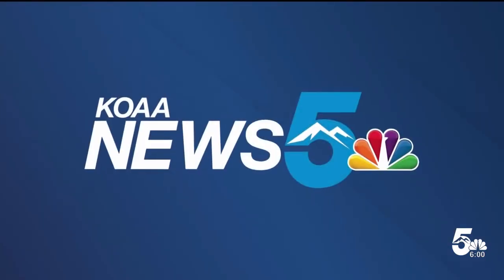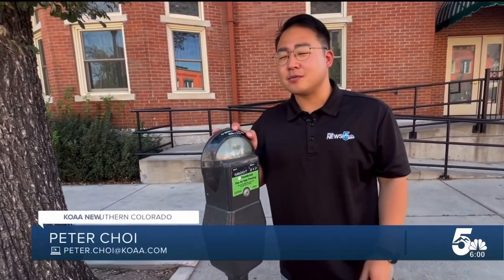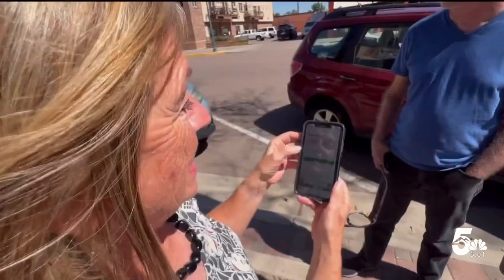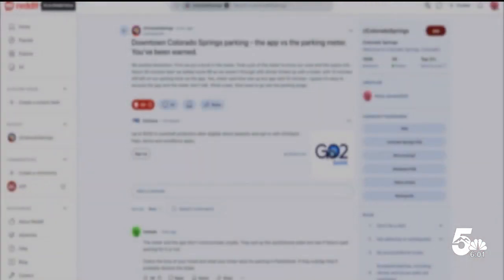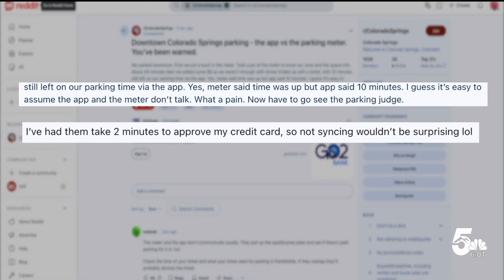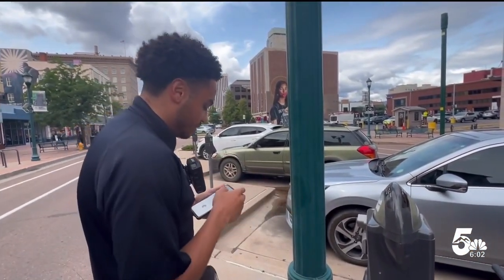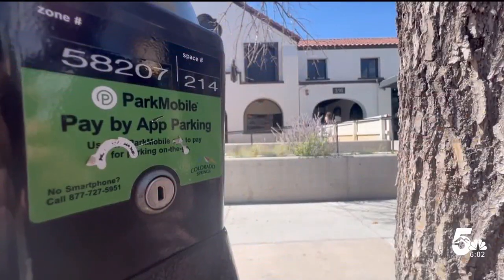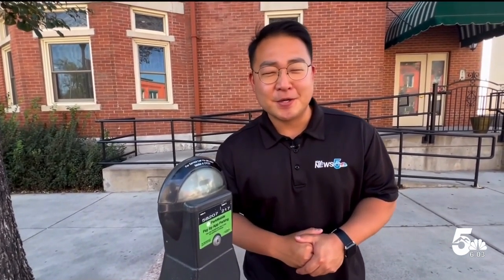Frustrated with downtown parking meters not syncing? So are we, here is what we found out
Drivers, including some in our newsroom, are frustrated with paying for parking meters in Downtown Colorado Springs. When they pay via mobile app, many parking meters don't sync with the payment. Drivers want to know if this issue continues to happen. I will find out why the public sees this issue and how they can avoid parking tickets.